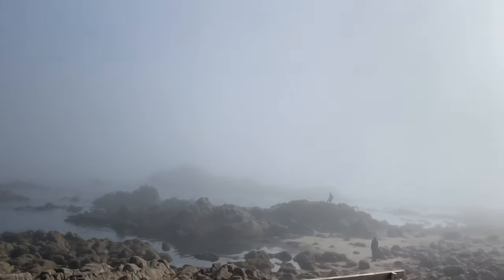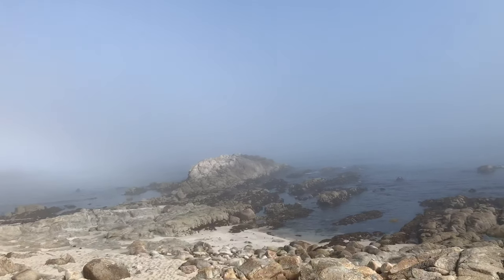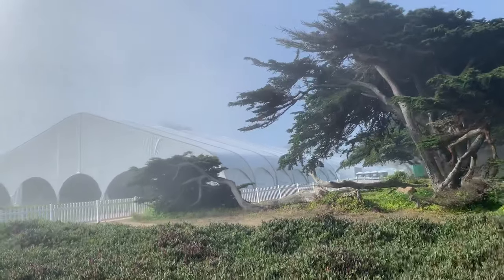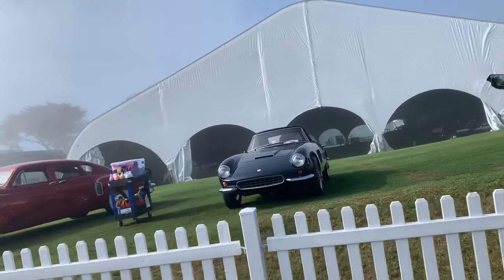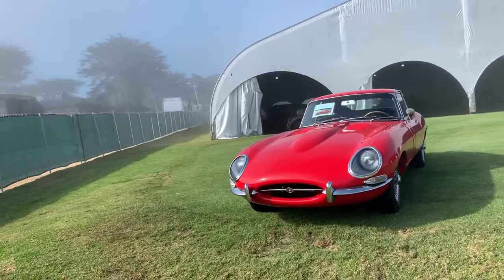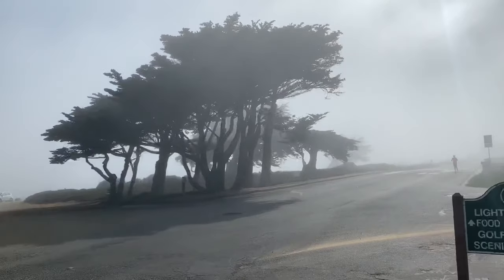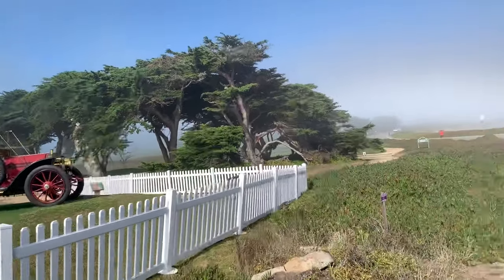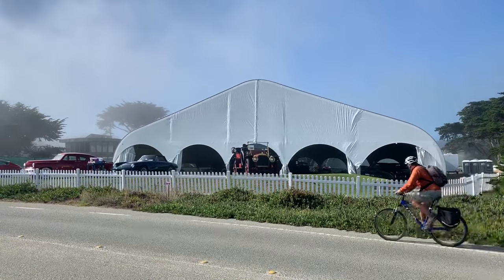Classic Cars By The Ocean.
Well, we miss the auction, but, on the day after, we were still able to peek through the knotholes and see some neat cars. Life on the Central Coast of California.